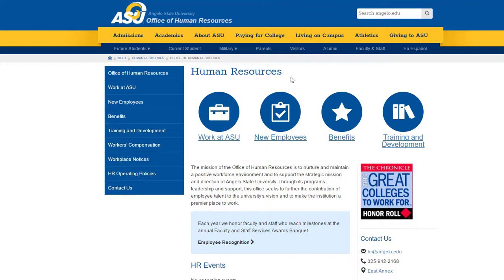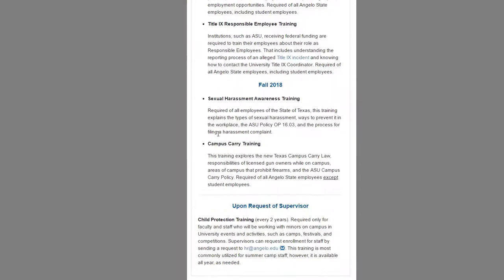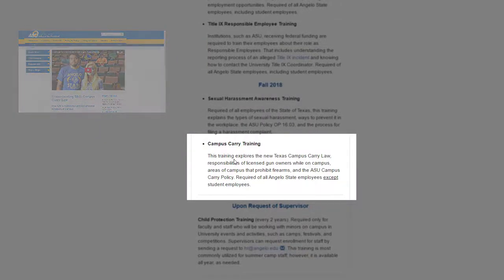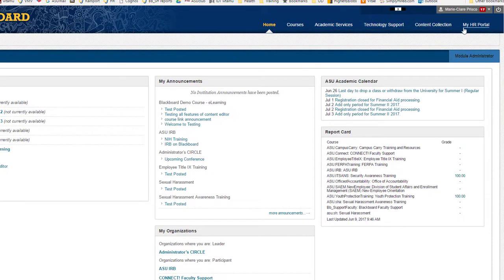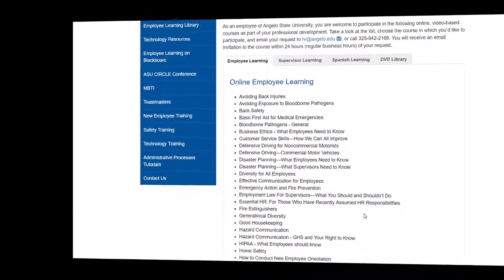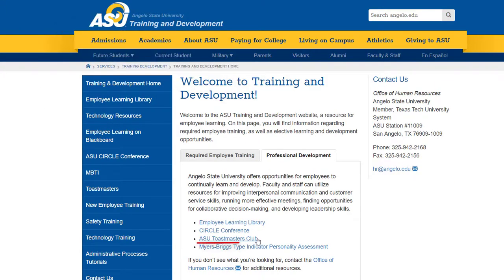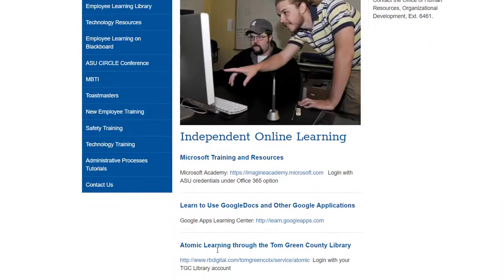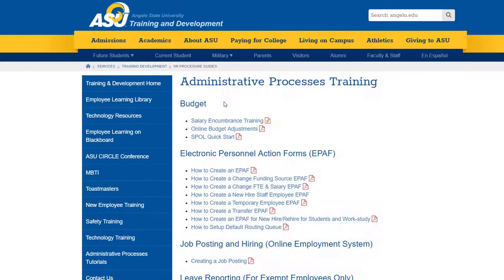ASU New Employee Training Orientation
Learn about all of the employee learning and development opportunities at Angelo State University.